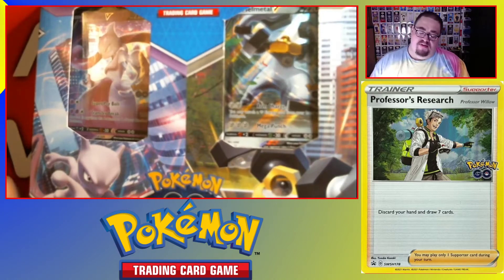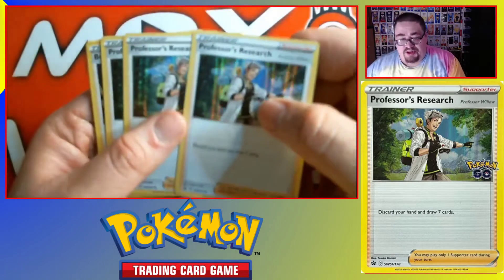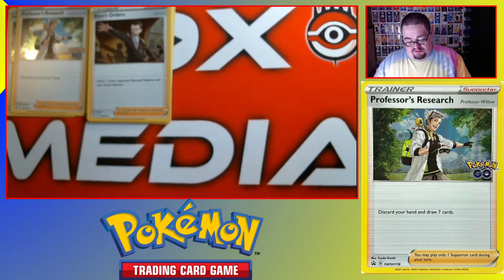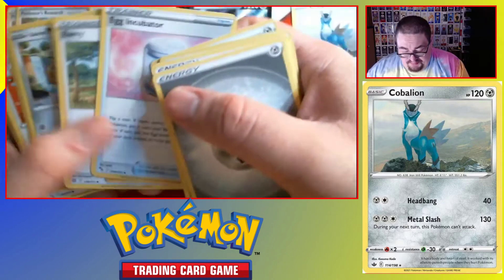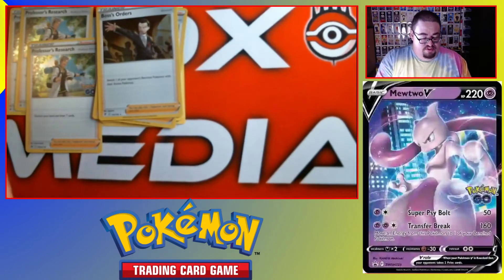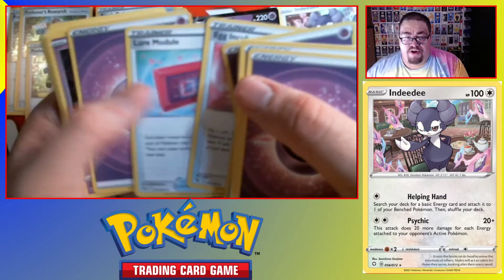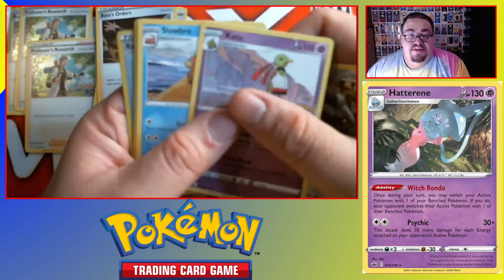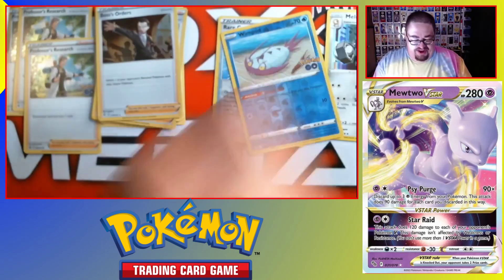Pokémon GO V Battle Deck Mewtwo vs. Melmetal Opening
Let's Go!